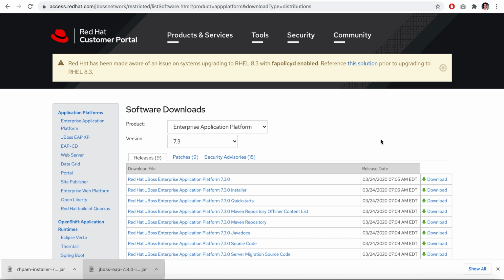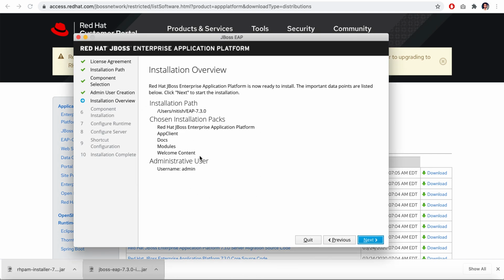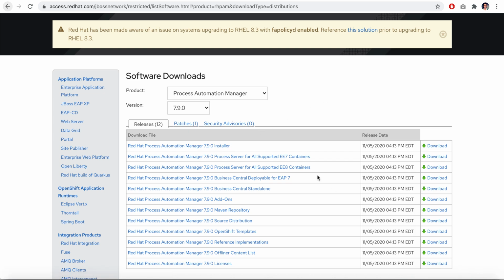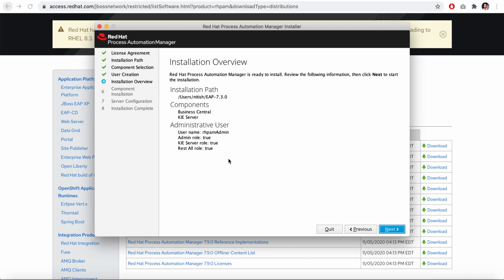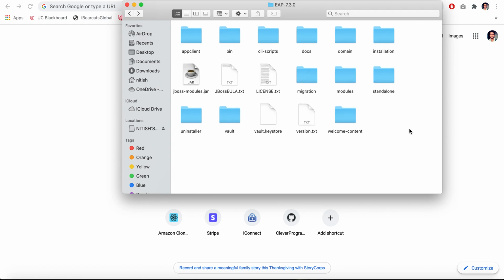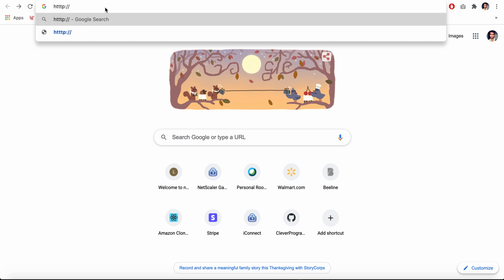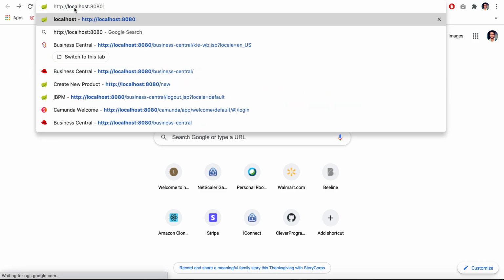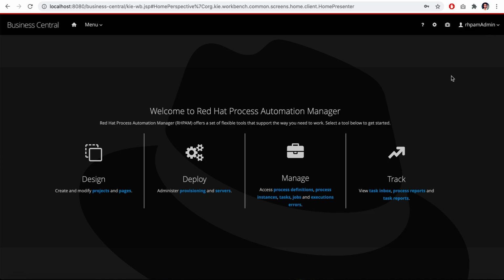Business Process Management Using Red Hat PAM/JBPM - RHPAM Installation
This video covers the installation process of the RHPAM.